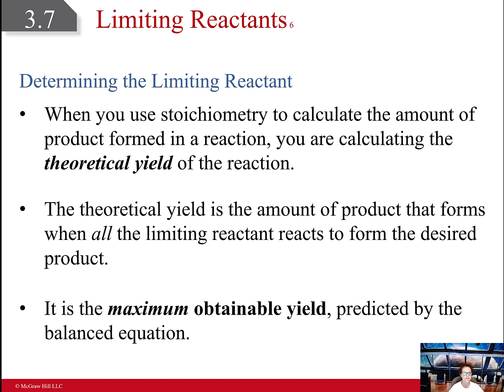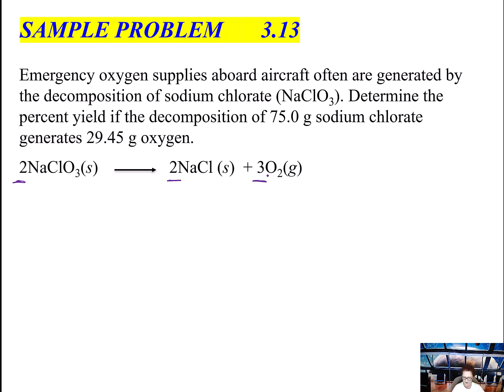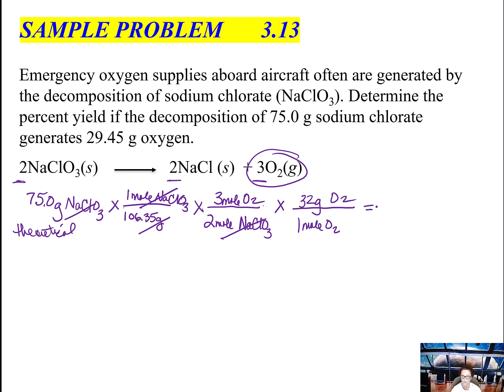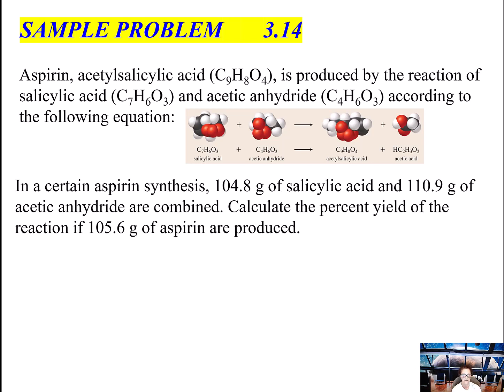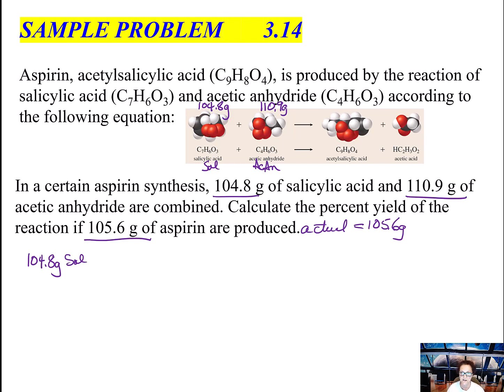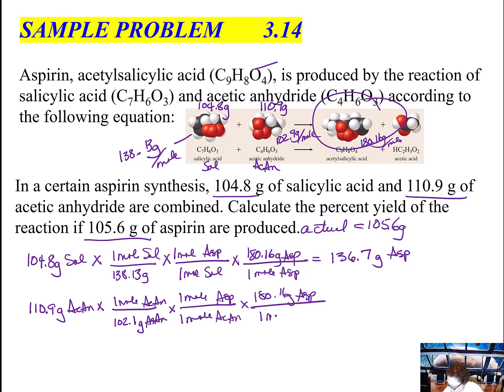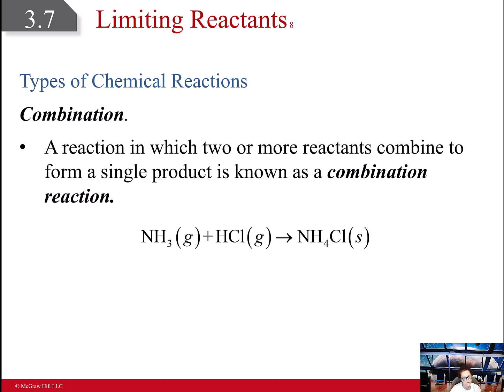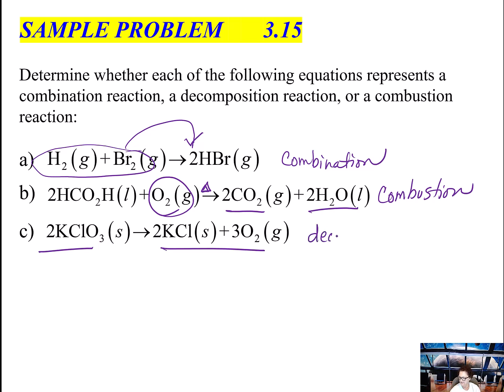2023F CHM 111 Ch 3 Pt 8 (3.7)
Theoretical Yield
Percent Yield